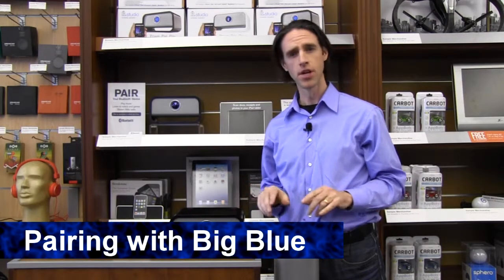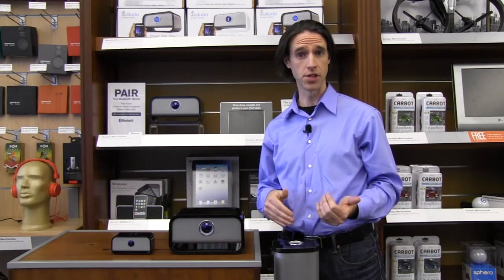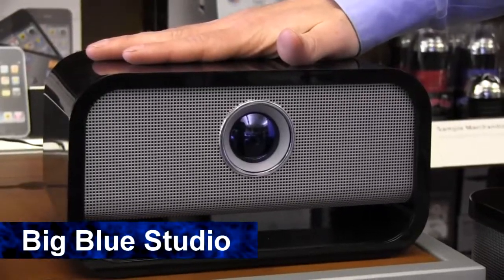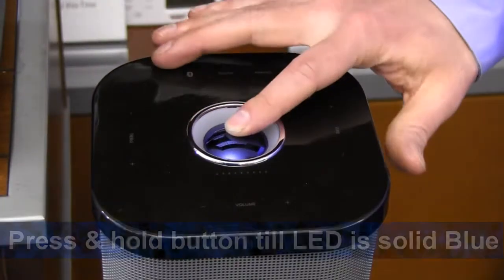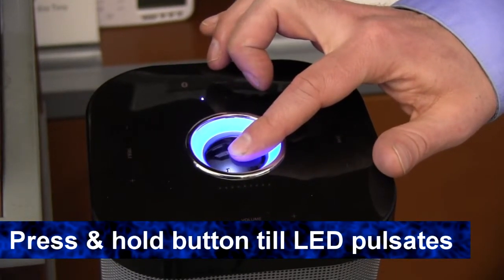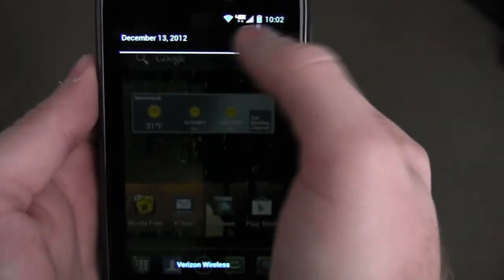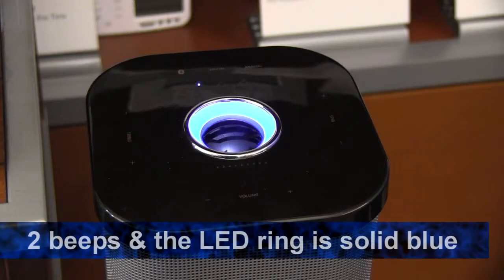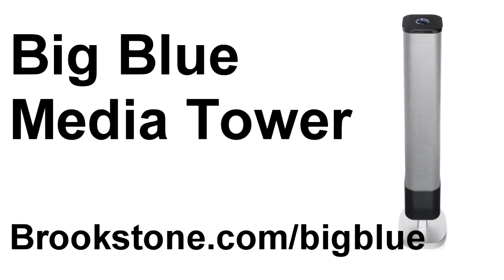Big Blue Media Tower How to pair: Big Blue Media w/ Android Devices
Video transcript: Hi I’m Seth from Brookstone. Today we are here to talk about how to pair your device to Big Blue.

Big Blue pairs to all of your Apple devices iPods, iPads, iPhones as well as your Android devices as well.

You’ve got three different speakers: Big Blue Live good for portable sound, Big Blue Studio good for room filing sound and Big Blue Media Tower great for your home entertainment system.

It is really easy to pair to your device let me show you how.

To turn on, press and hold the center button until the LED ring is a solid blue.

Select Bluetooth on the top panel and press and hold the center button until the LED ring pulsates.

To pair with your Android device, go to settings, make sure Bluetooth is turned on.

Select Bluetooth and when Big Blue Media Tower is listed select it to pair.

When Big Blue Media Tower is paired you’ll hear two beeps and the LED ring will be a solid blue.

And if you want to learn more about our Big Blue Audio Line check us out at Brookstone.com.